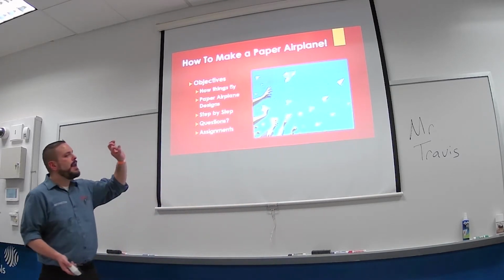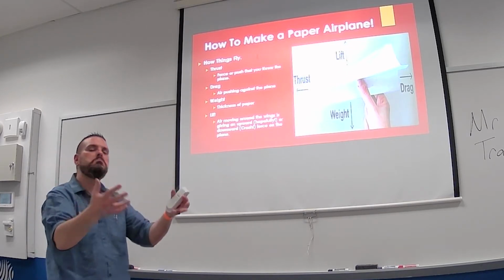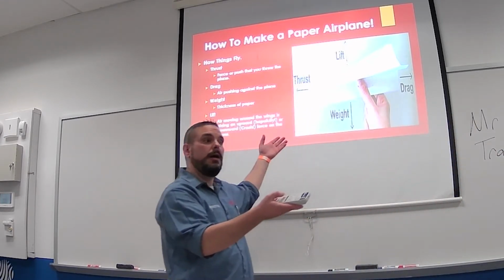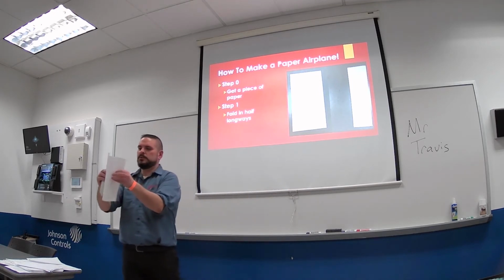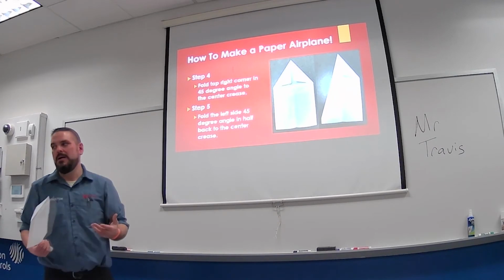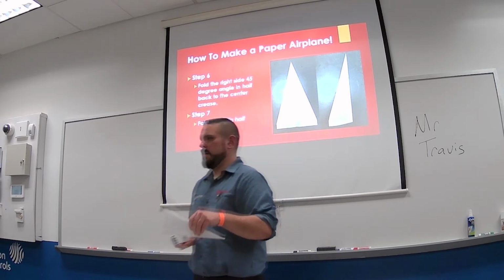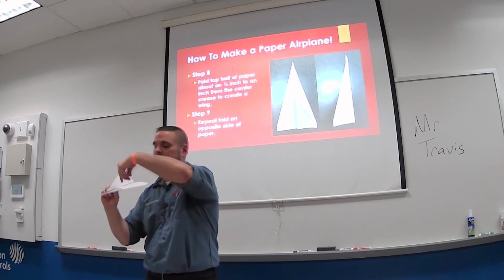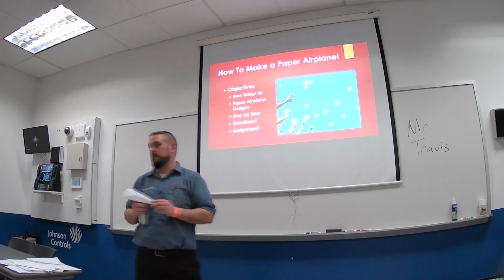How to do a Test Teach (Lincoln College of Technology)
This video goes over the four step process of presenting a topic for an instructor Test Teach at Lincoln College of Technology. Hope it helps and good luck!!!

Mr. Joseph Travis Demo Test Teach Paper Airplane